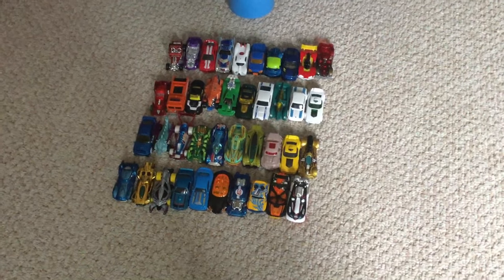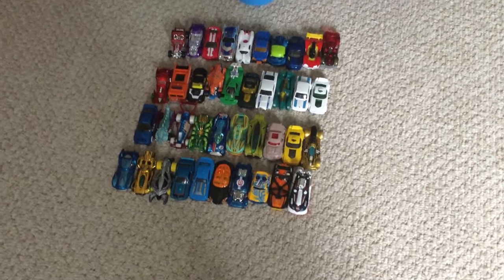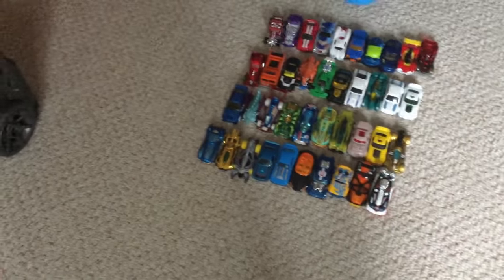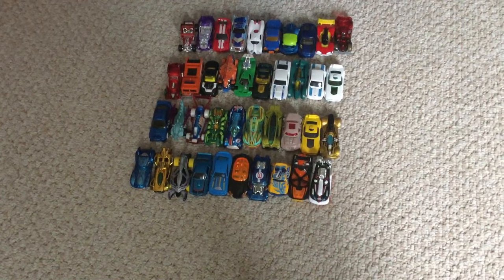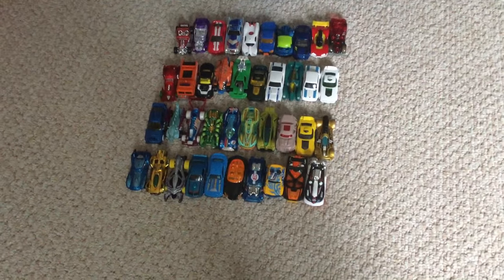Hot Wheels Fall Games Event 1 - Speedometer Test